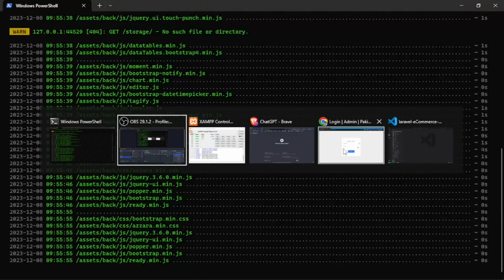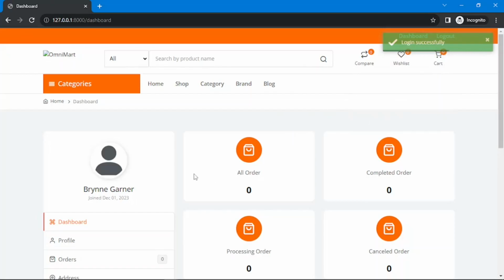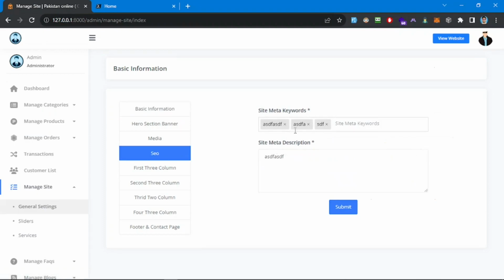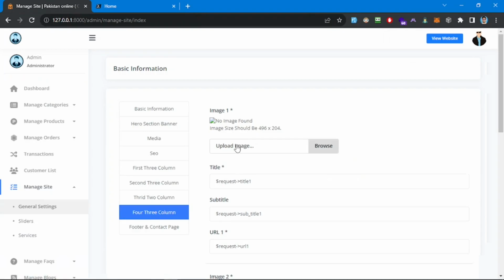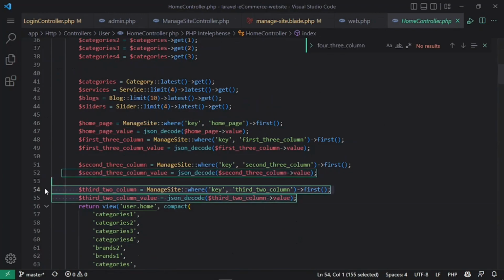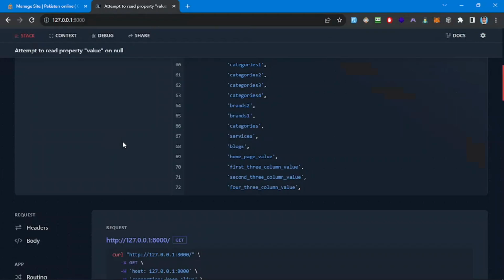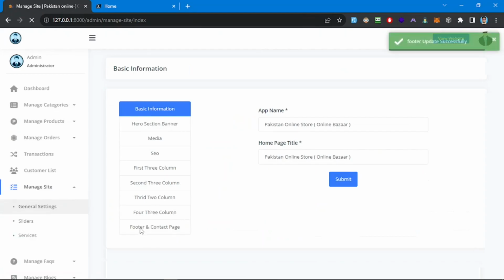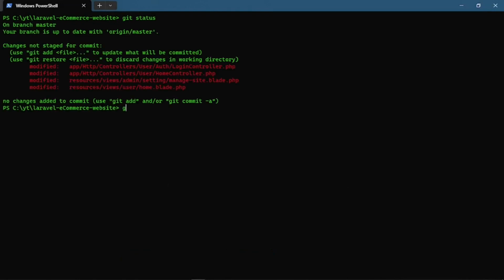7 - Upgrade General Settings, Contributing to Open-Source: Laravel E-Commerce Development Series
7 -  Upgrade General Settings, Contributing to Open-Source: Laravel E-Commerce Development Series